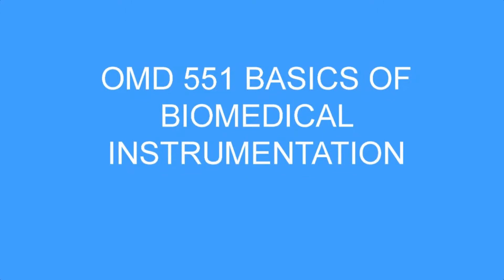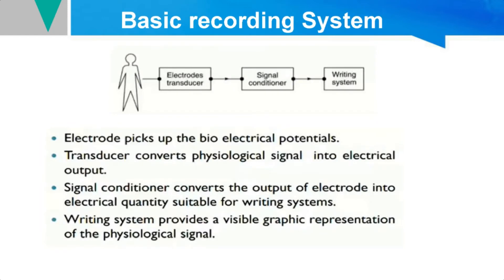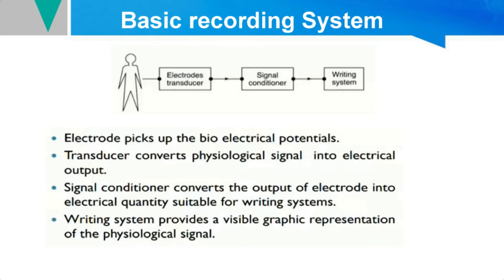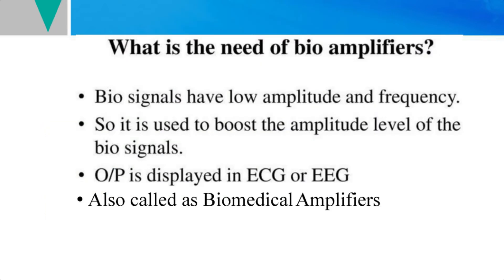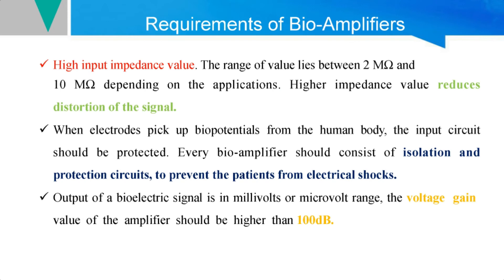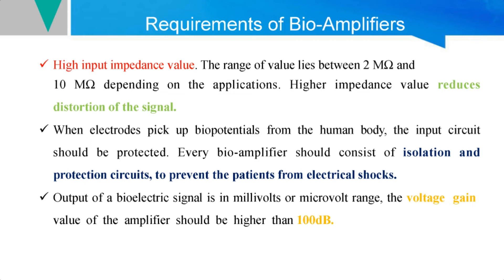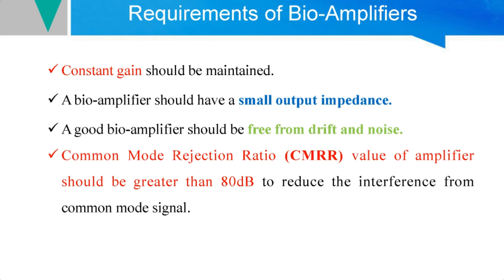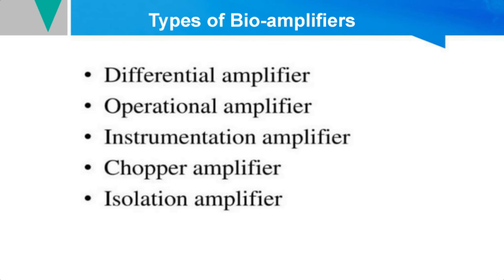Need for Bio- amplifiers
This video explains about requirements, advantages and applications of Bio-amplifiers